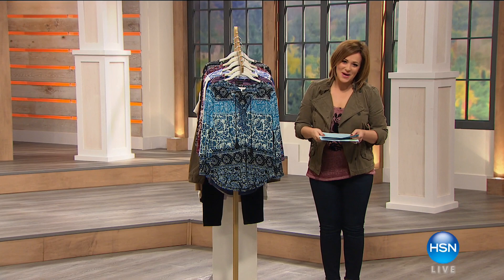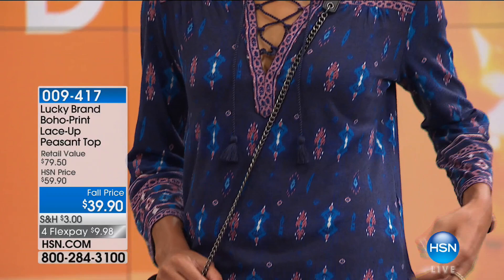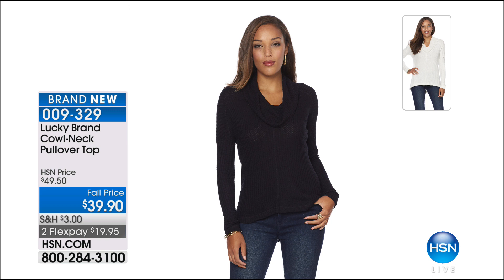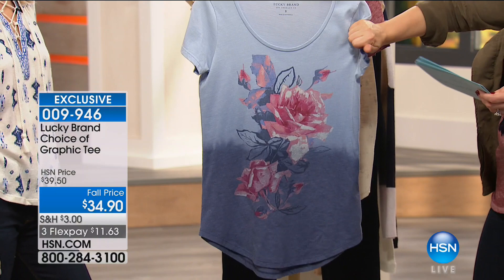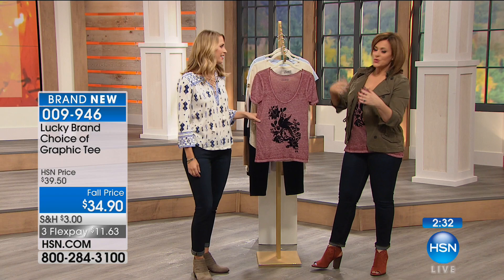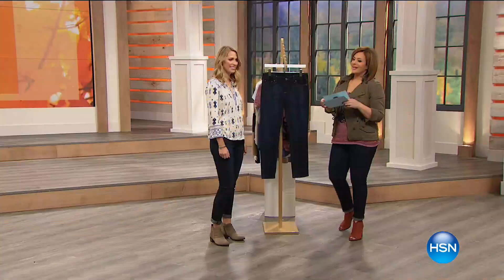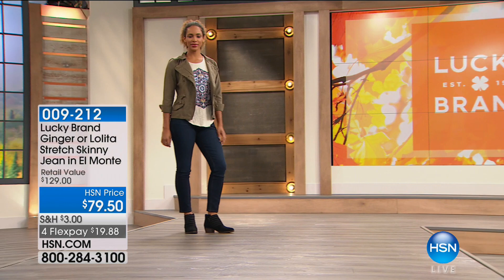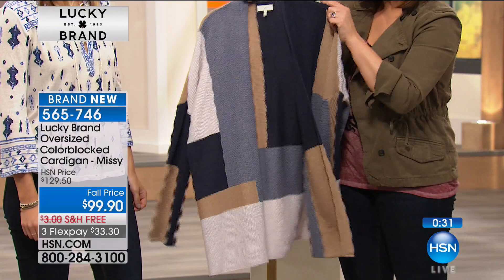HSN | Lucky Brand Fashions 09.28.2017 - 04 PM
Discover a collection of footwear, fashions, and handbags inspired by the spirit of the west coast. Rooted in rock music and moto culture, the assortment features iconic pieces in a variety of colors and styles. Designed to flatter all body types.